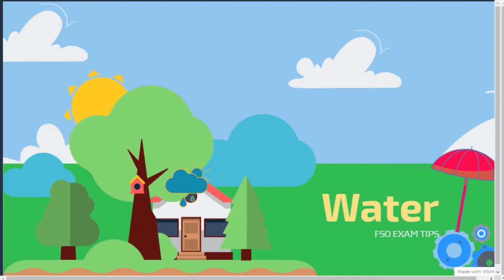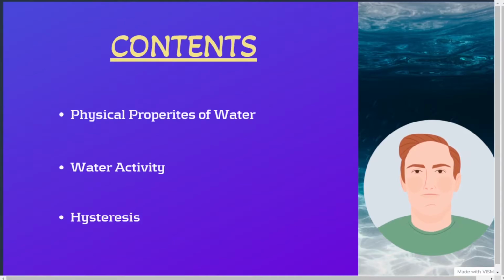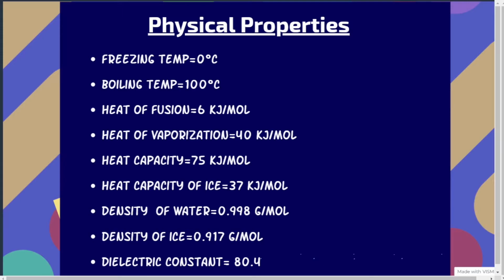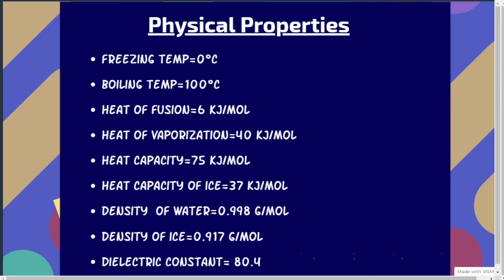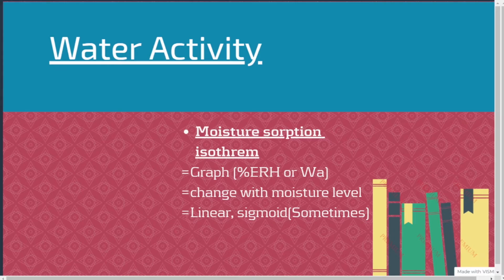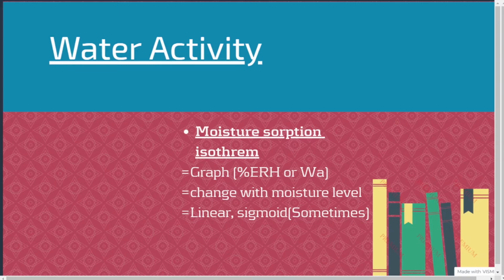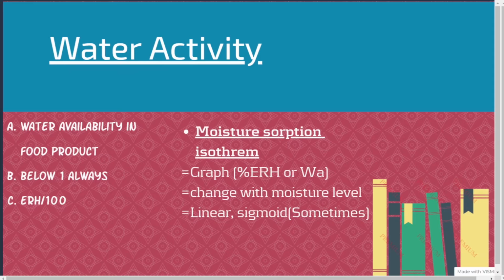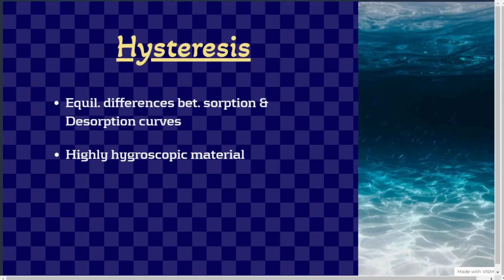Food ChemistryI Part 2 I Water I Food Safety Officer I FSSAI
Hello Everyone.. We have tried our best to simplify the complex things as much as possible. We have also pick out some important questions that could be asked in the exam.. We hope it will definitely help you in clearing your concepts and of course in your exam as well.
For any queries= 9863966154 (Whatsapp)
Telegram Group Link=@fsoexamtipsofficial
Recommended Books for FSSAI CFSO & TO Exams
1.A Competitive Book For Food Safety Officer=
2.Short Notes On Food Safety Officer Examination=
3.Objectives Food Science=
4.Food safety and Standard Acts,2006=